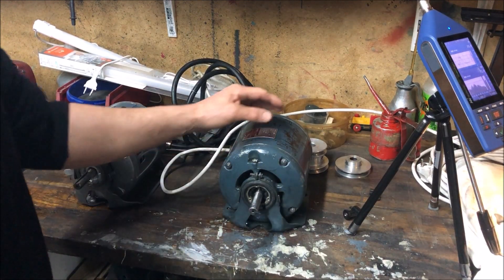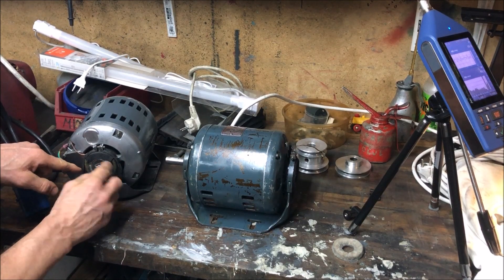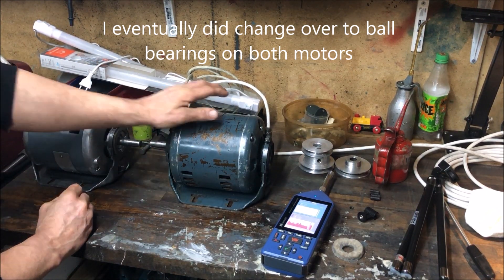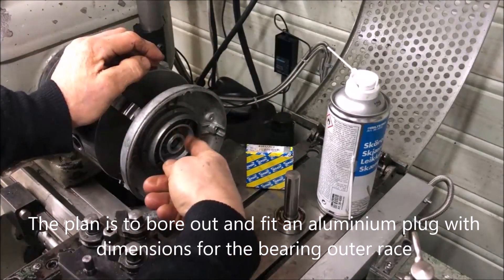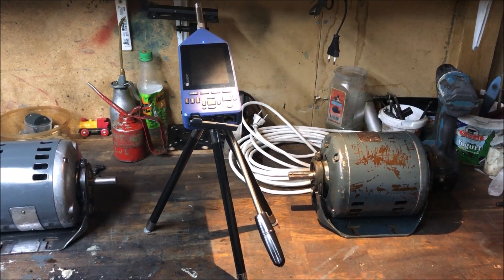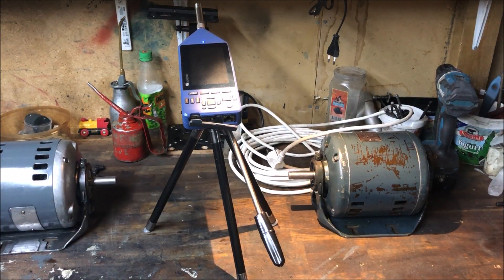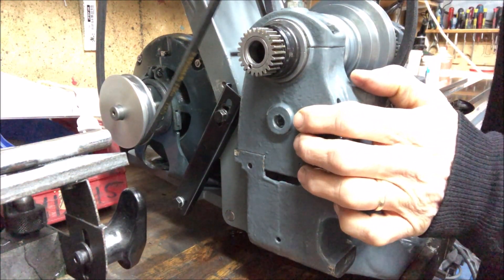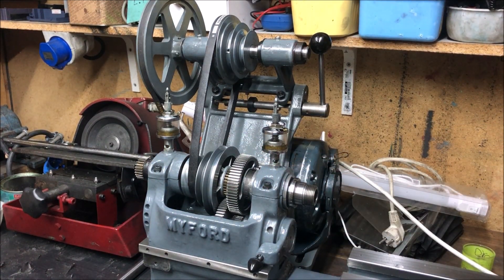Myford Super 7 and ML7 motors - modification from plain to ball bearings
I needed to restore 2 motors, one for a Myford Super 7 and another for a Myford ML7. The former a 3 phase and the other a 1 phase, both 4-pole ie. 1440'ish rpm at 50Hz/230VAC, resilient mounted and fitted with plain bearings. These are lubricated by an arrangement where a so-called "wicking material" holds oil that is fed to the bearings. The bespoken material in my specimen were felt in the 1ph motor and something called Permawick in the 3 phase motor. The latter was in need of replacment, so I decided to get rid of that and instead use wool felt. This turned out OK, and I could probably have used it in this condition, but it was a little thirsty (for oil), so after looking at the Internet I saw that some had modified their motors to ball bearings which looked like a good idea. Not so much to lose anyway, the motor being quite old. In the 1ph motor, the wicking material (felt) was OK, so i just cleaned the motor parts and re-assembled. Then I though it would be interesting to measure the noise on these motors, ie. making a comparison as the claims were that a plain bearing motor would be "silent" as opposed to a ball bearing equipped motor. Well, I can confirm that at least the motors I tested, this proved true, but the difference is not that significant.. and less so for a probably somewhat worn plain bearing when under load vs. a ball bearing version.

PS! Just so that is said.. the noise measurements are done with professional Class 1 equipment and with the microphone at a random distance from the noise source = motor(s). The parameter is one of sound pressure ie. in measuring the sound level at the point of the microphone, for this purpose OK. The background level in this case being insignificant. Should we want to measure how much noise the motor(s) is(are) producing we would need to measure sound power, LwA, for example as you would find labelled on power tools, but for this comparative measurement it is not needed. The difference in noise levels between the motors were quite large, but still quite low levels anyway, so no drama.